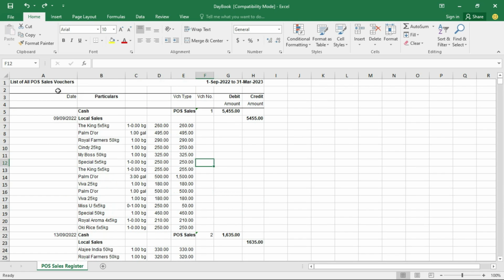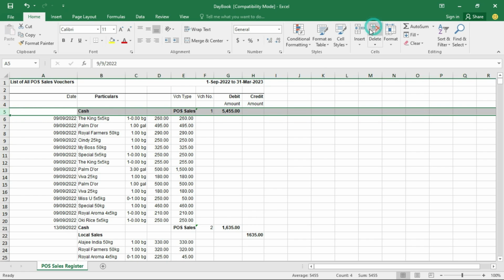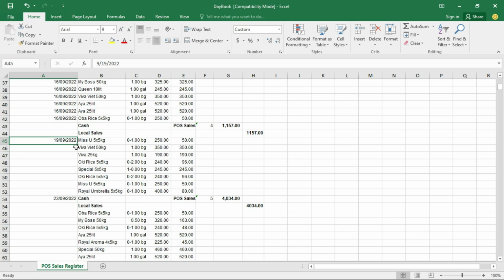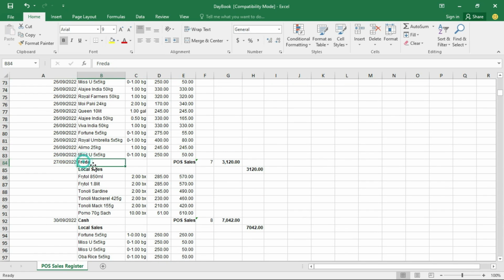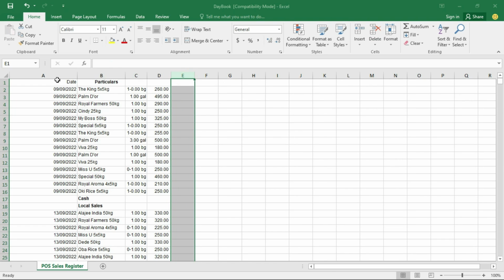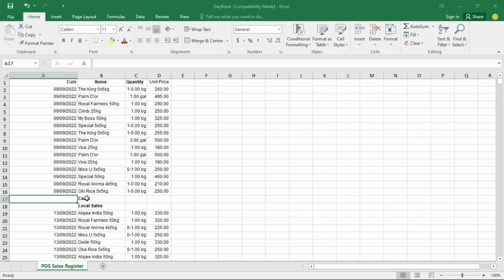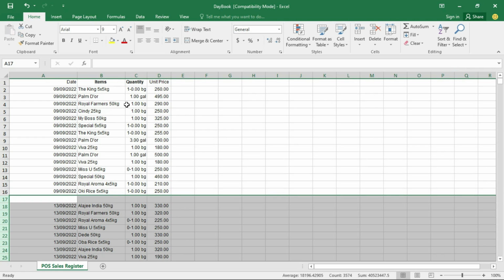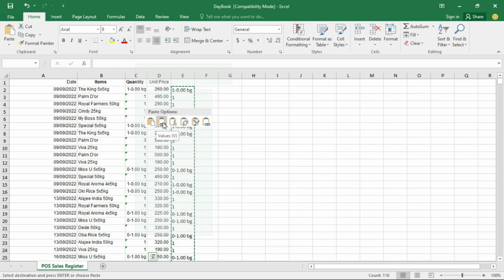Using excel for a live data cleaning session of a client's raw data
This video is a live session where I used Excel to clean a client's sales data to further perform data visualization

This video provides a comprehensive guide with step-by-step instructions, practical tips, and best practices. Whether you're new to Excel or an experienced professional, discover how these techniques can enhance your efficiency and insights. Watch now to master data analysis with Excel.